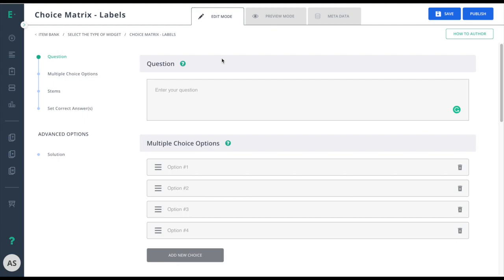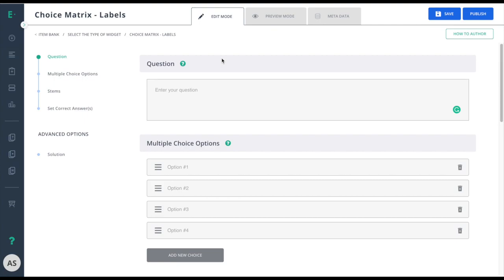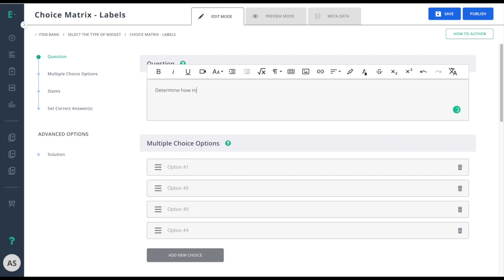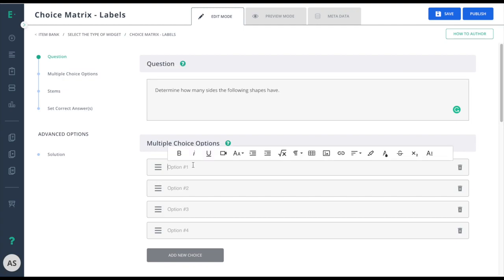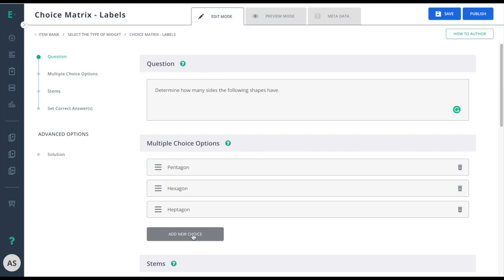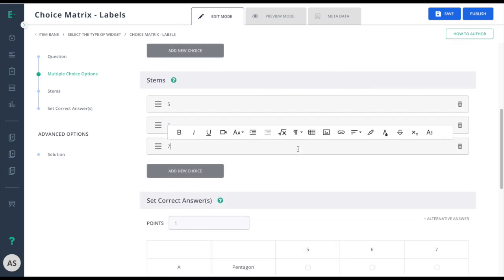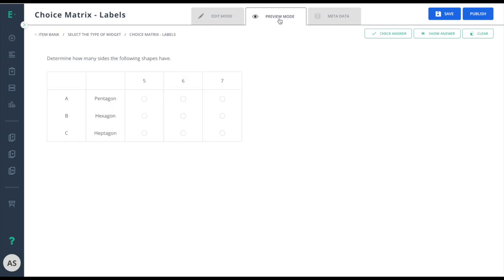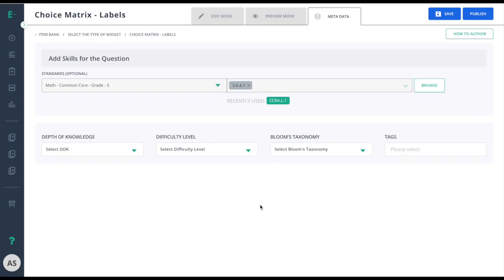How to Create a Choice Matrix - Labels Item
Learn how to create a Choice Matrix - Labels item.